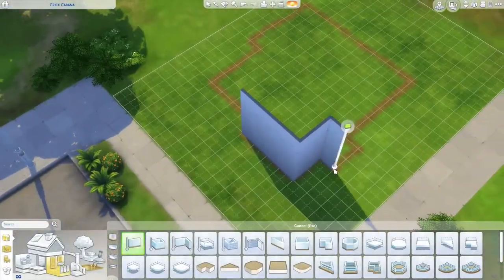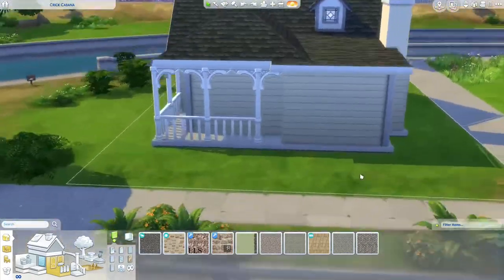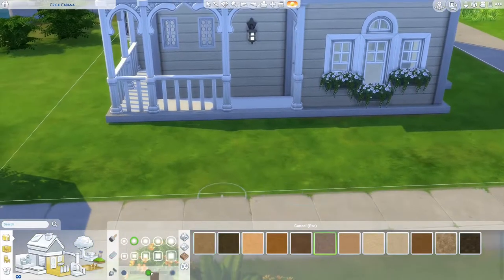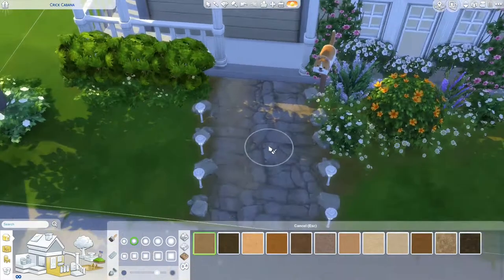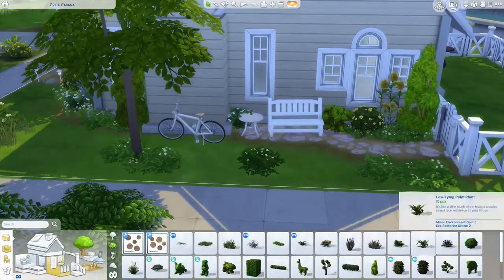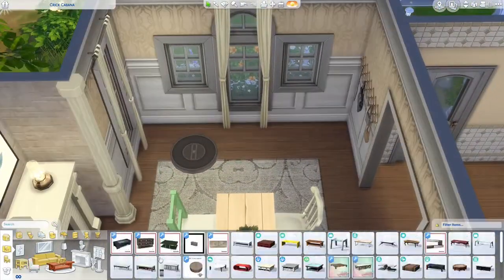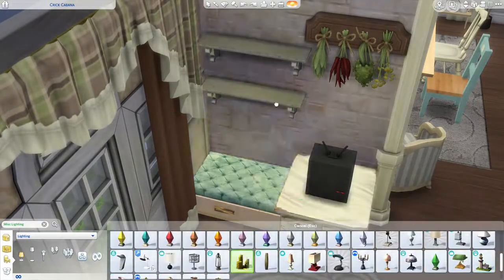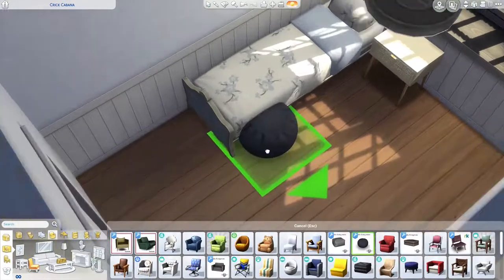The Sims 4 | Speed Build | Cute Tiny Home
I may or may not be obsessed with this game, so here take another house!

The Gallery - Little_Simmerr